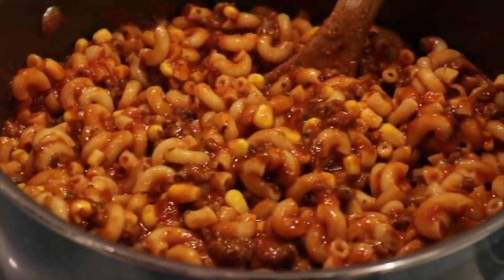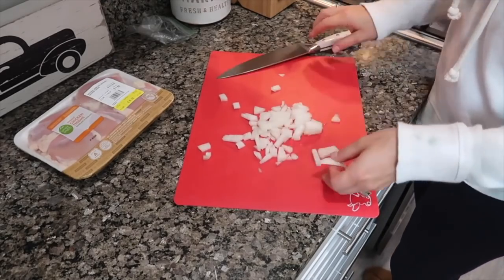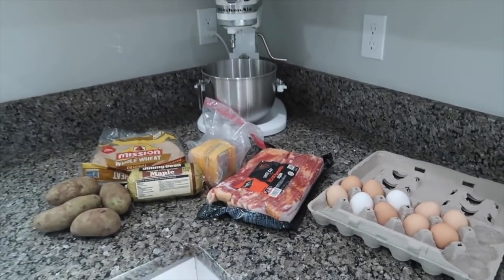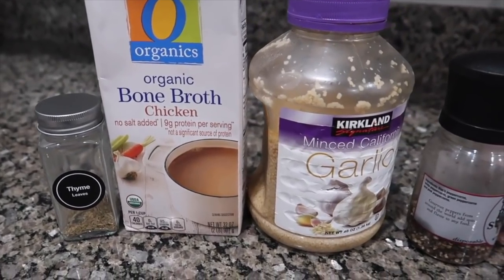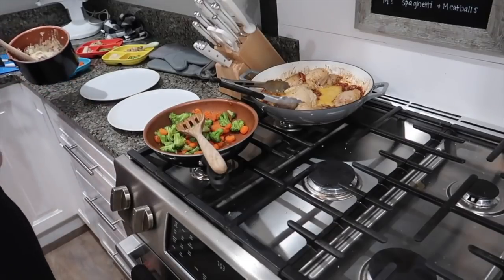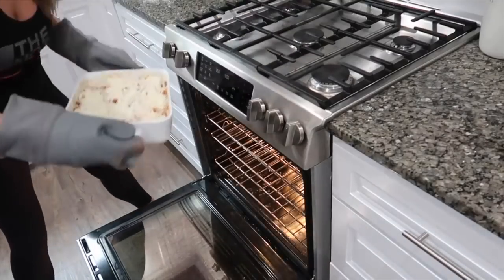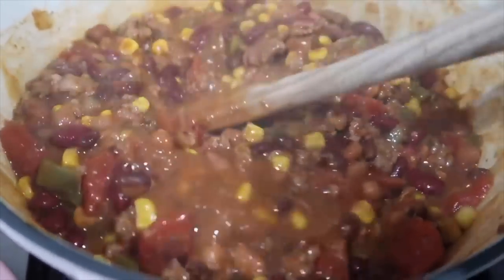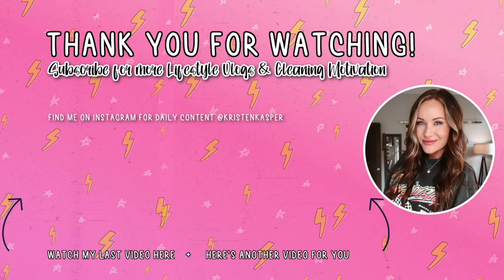SEVEN EASY RECIPES IN ONE VIDEO! // my go-to recipes over the years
Hey friend! Thanks for being here!
I hope you enjoy!! xo. Kristen Kasper

DECOR:
Kids ROUND name signs

FURNITURE:
Couch + Double Chair: (bought from a local furniture store that carries Stanton furniture)
My Bed: Its from Wayfair but it's no longer available. It's called the "Reeves Standard Bed"

PAINT COLORS:
MAIN LIVING AREA PAINT COLOR: Repose Gray (Sherwin Williams)
BOYS BEDROOM PAINT COLOR: Repose Gray (Sherwin Williams) & Thermal (Behr)
BERKLEY'S BEDROOM PAIN COLOR: Cupcake Pink (Behr)
MASTER BEDROOM PAINT: Cracked Pepper (Behr) and Repose Gray (Sherwin Williams)